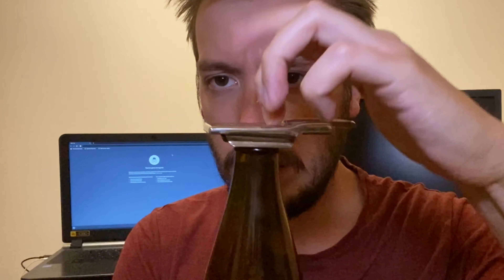Omnipollo Fatamorgana 8-TUPLE DRY HOPPED Triple IPA | Swedish Craft Beer Review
Today I try a massive 10% Omnipollo Triple India Pale Ale called 8-Tuple Dry Hopped Fatamorgana, wish me luck.
Gear
Rode Microphone